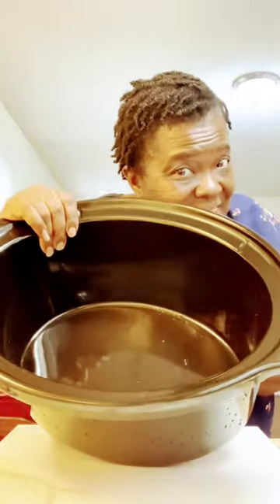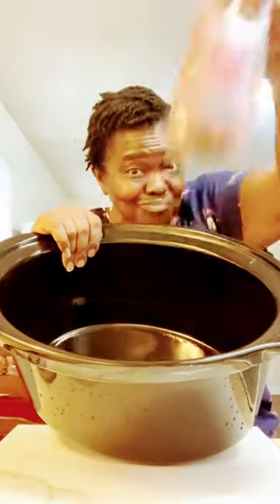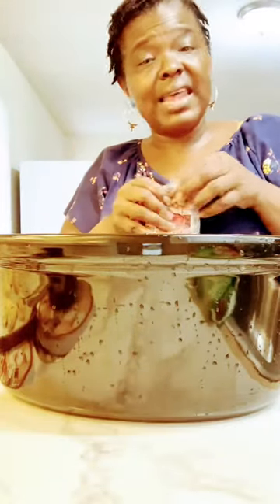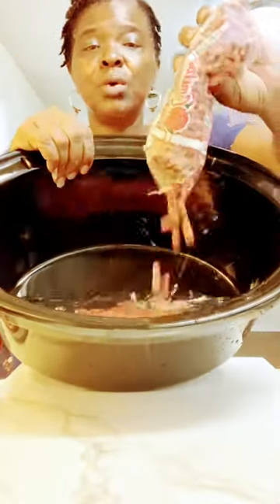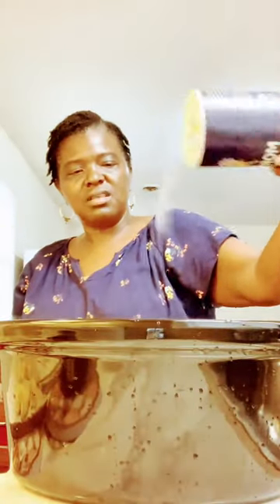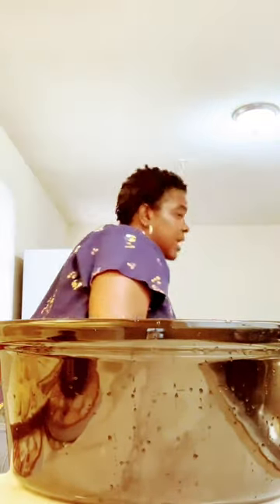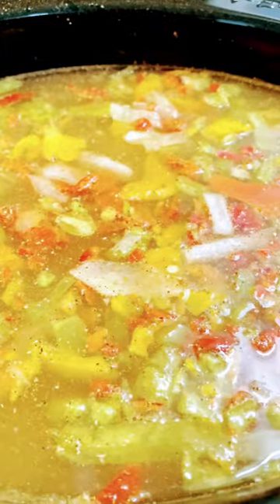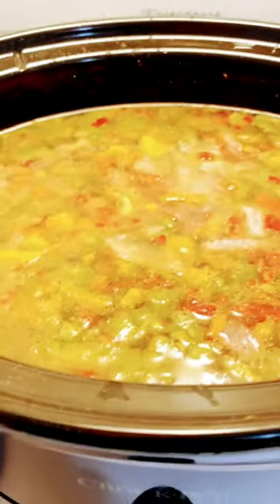Crockpot: Cook Beans In The Crockpot and Leave. Cooking Just Got Easy.